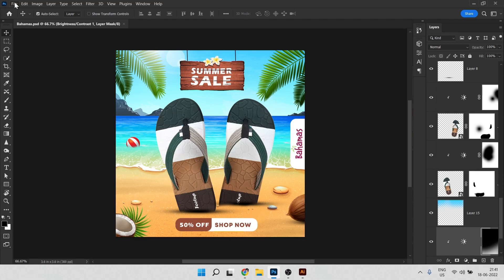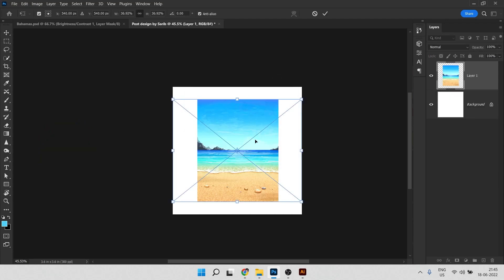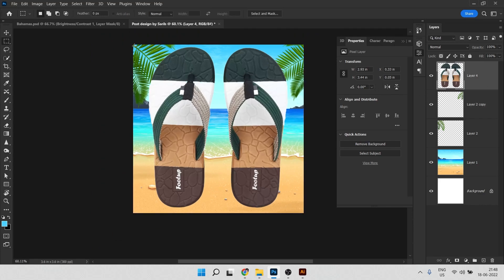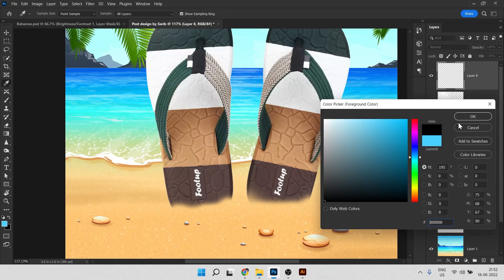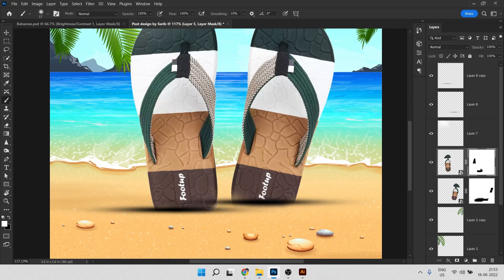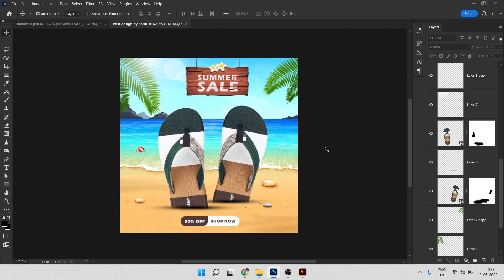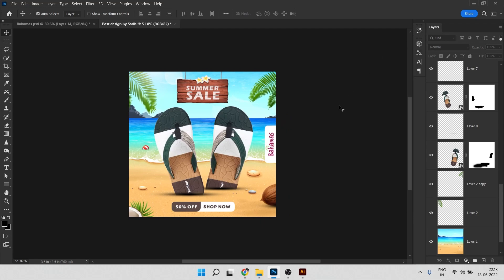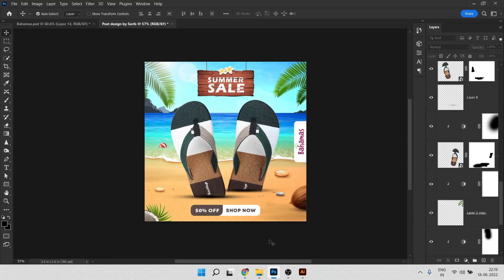Photoshop Tutorial - Commercial post design in Photoshop | Social Media Post Design in Photoshop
Sandal post design
Sleepers post design
Bahamas ads design

I'm Sarib. We are going to Design an Amazing Banner for Product or Social media platforms for Advertisement. Also, we can use this Banner for Google Ads.